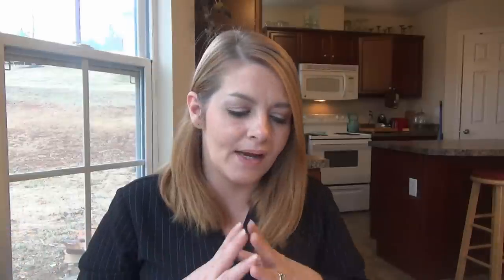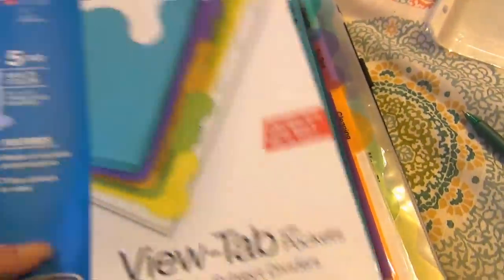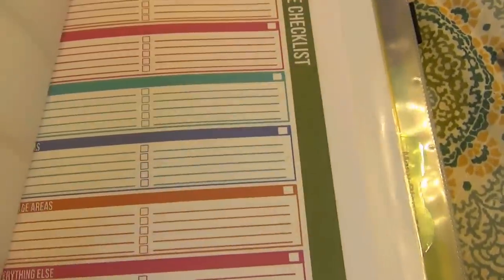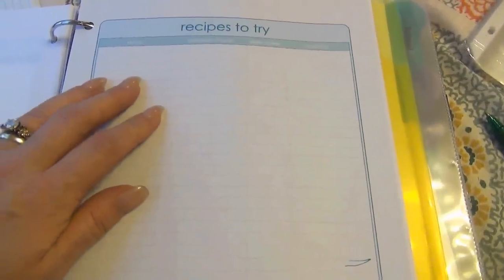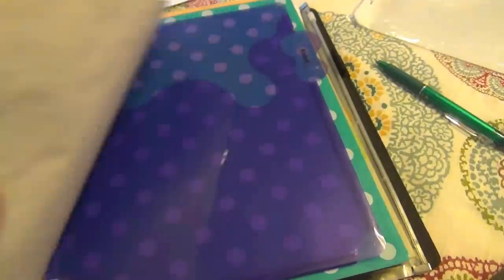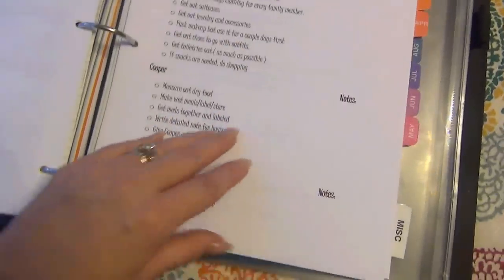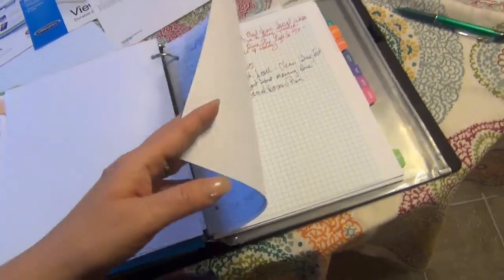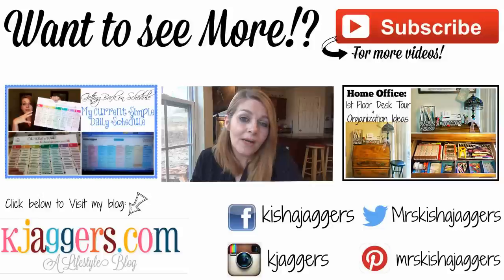Our Home Management Binder Organization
Snail Mail:
Kisha Jaggers